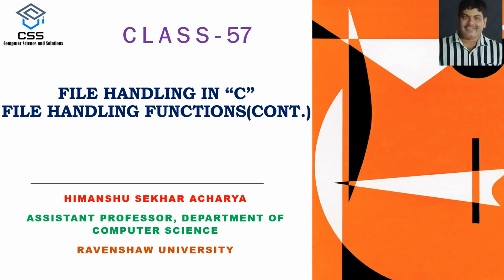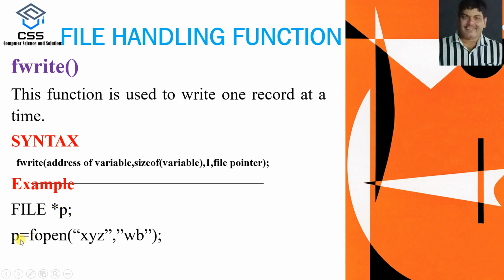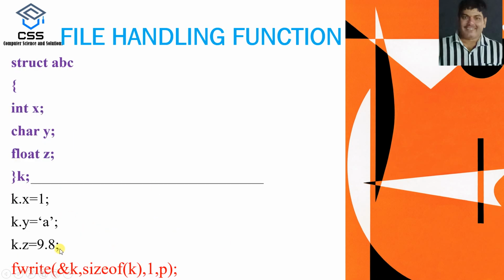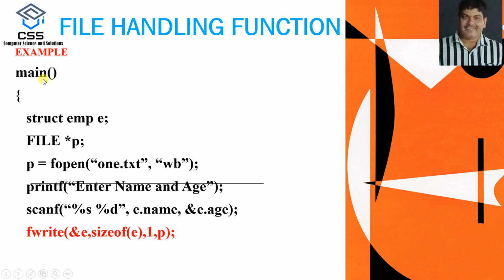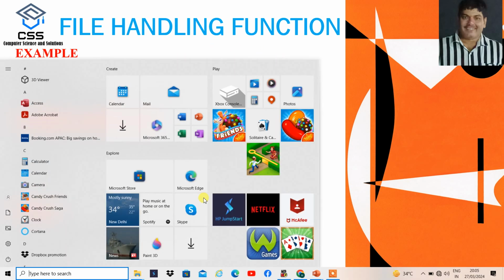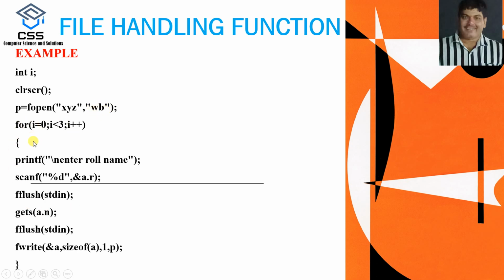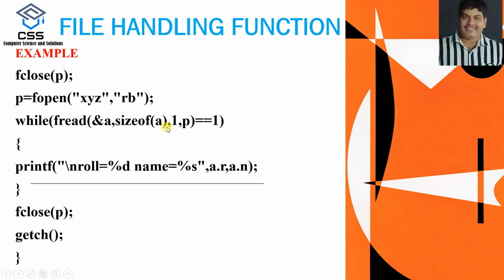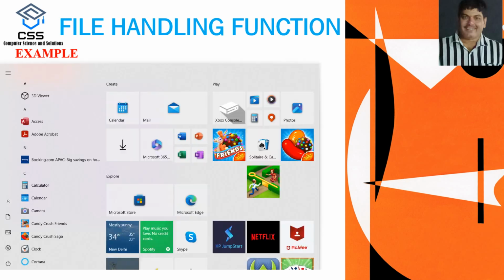File Handling Functions (Cont.) || Programming in C || Computer Science and Solutions